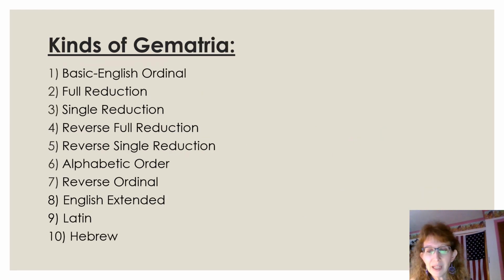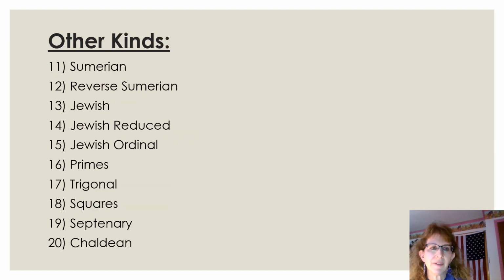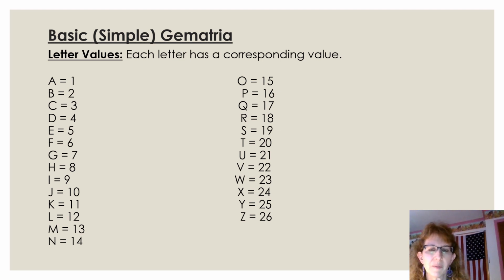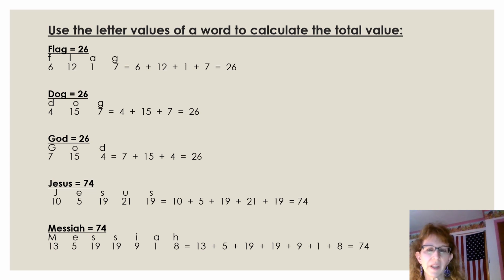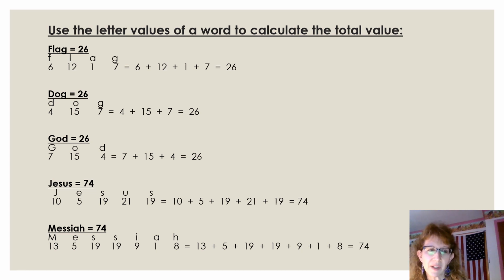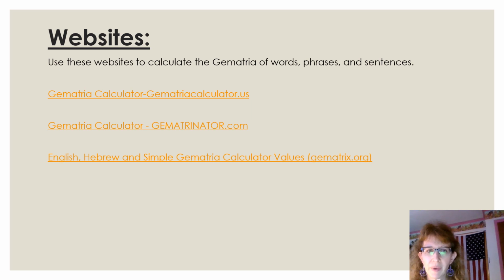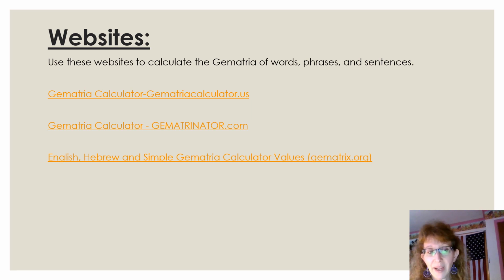Amazing Gematria-God Speaking Through Numbers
God speaks to us through everything in His creation. Mathematics and numbers, which were created by Him, are wonderful ways He speaks to us. Join me as we learn how to understand Gematria and how to calculate the value of words.